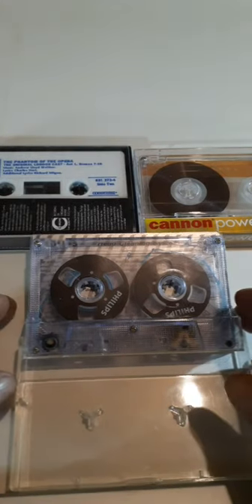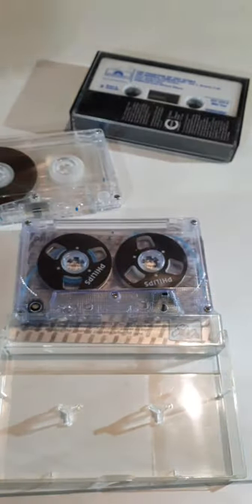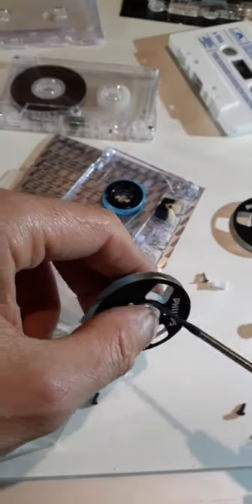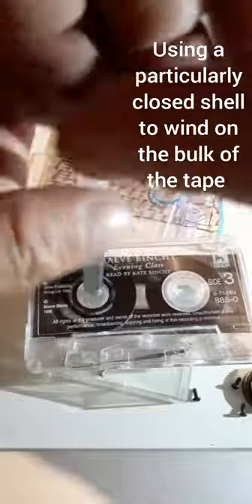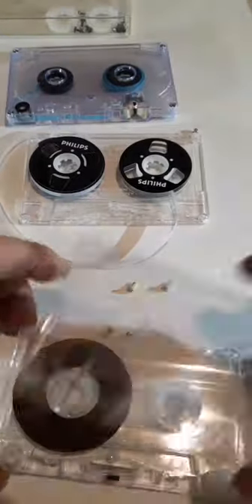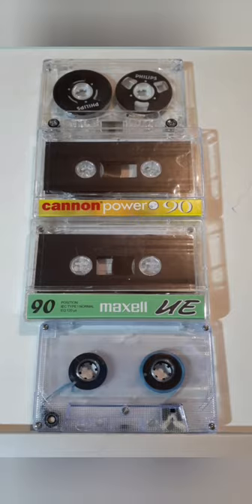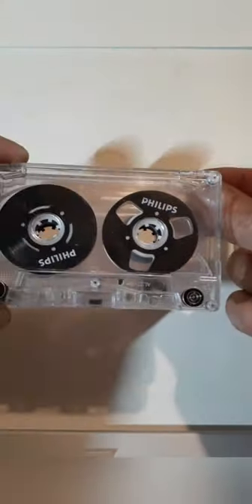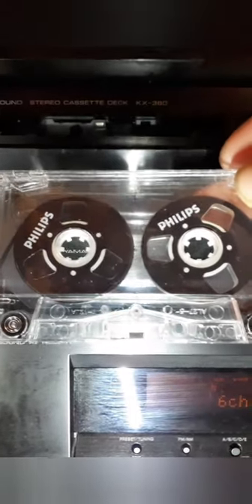REEL TO REEL CASSETTE PARTS BIN SPECIAL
REEL TO REEL CASSETTE I'VE PUT TOGETHER OUT OF FOUR DIFFERENT CASSETTES